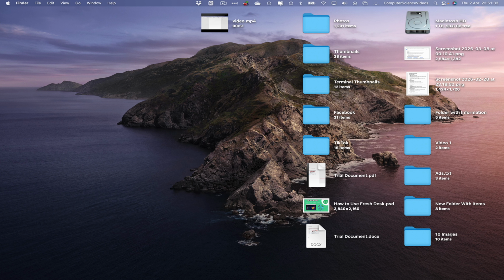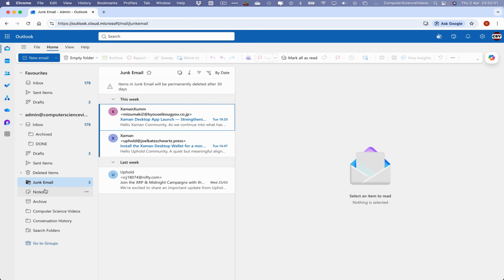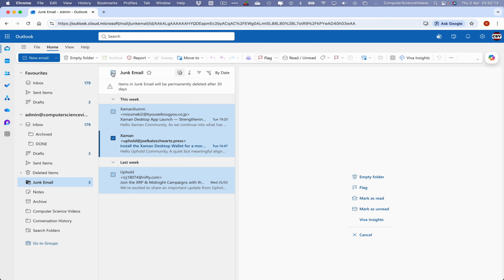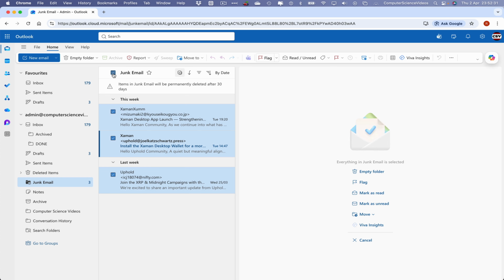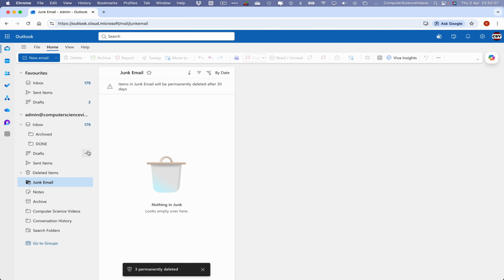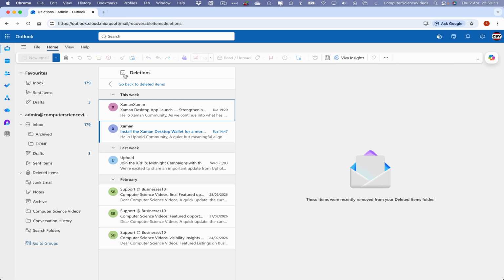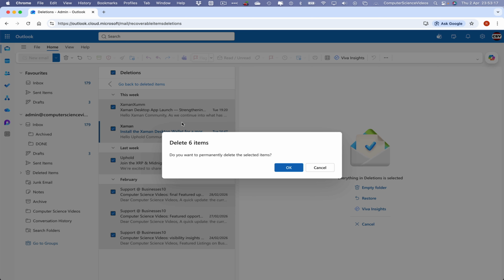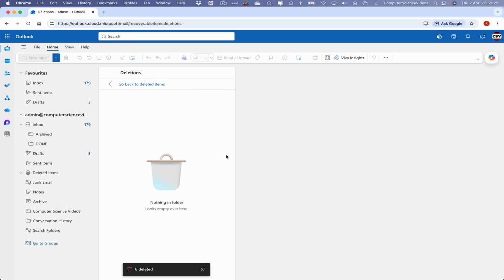How to LOCATE & REMOVE Junk Email on Outlook Using a Mac - Basic Tutorial (2026)